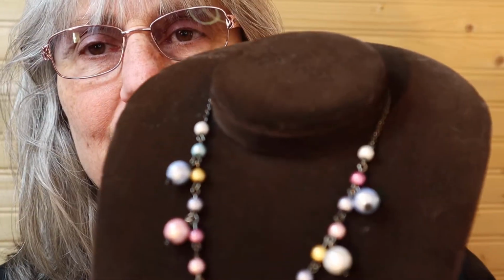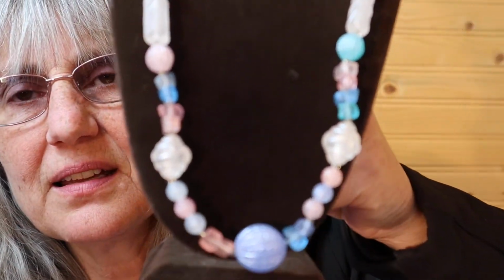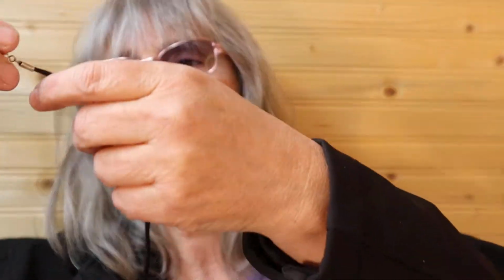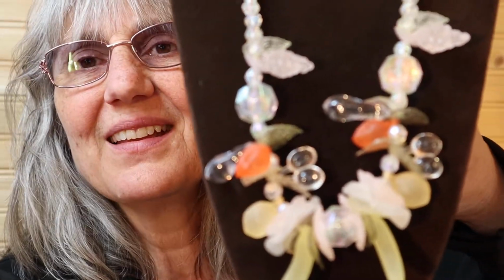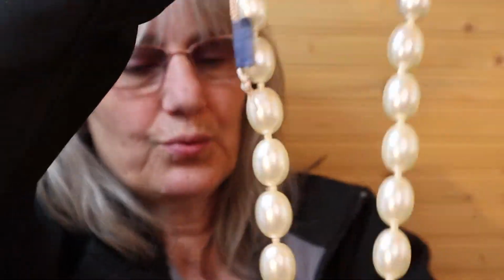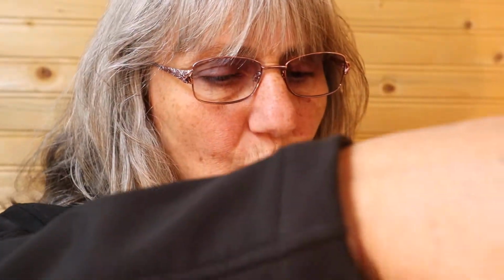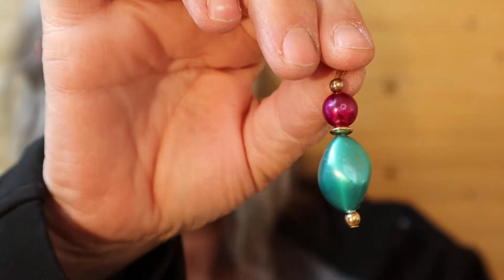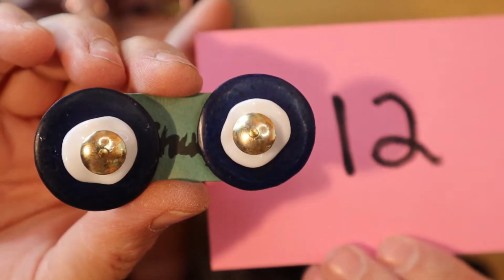Jewelry blitz sale, again, $5 and $2. First to put the assigned number in is the winner. Thank you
Hi everyone, here is a mixed group of jewelry.  $5 each.  Great prices for great items.  Glad you are enjoying these blitz videos.  All week long shopping combined shipping and all invoiced next Monday and shipped out.

Poshmark Canada SerendipityMel

2 SOLD THERE ARE MORE AVAILABLE
3 SOLD
27
98 SOLD
48 SOLD
52 SOLD
56
31
35 SOLD
39 SOLD
18/81
85
67 SOLD
16 SOLD
28
84 SOLD
32
89
93
36
97 SOLD I DO HAVE MORE
40
44
10 SOLD I DO HAVE MORE
77 SOLD
80 SOLD
20
24
43 SOLD
90 SOLD
47
$2 each below
94
63
59 SOLD
76
60 SOLD
64
55
68
73
7
50 SOLD
17
41
45 SOLD SOLD
49 SOLD
53 SOLD
12